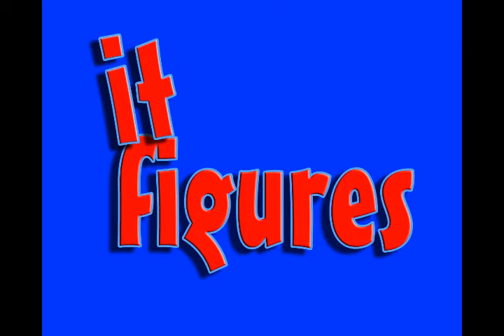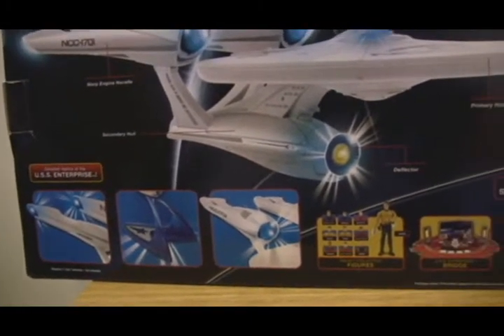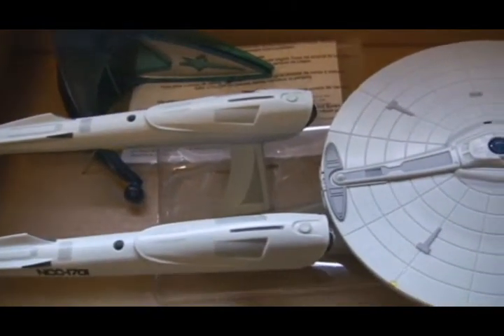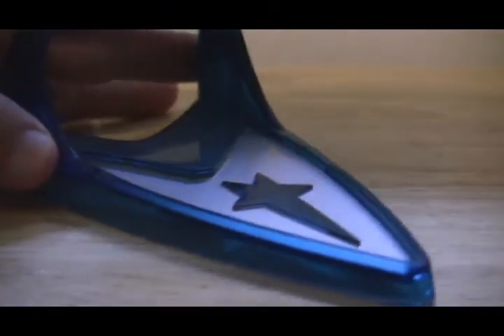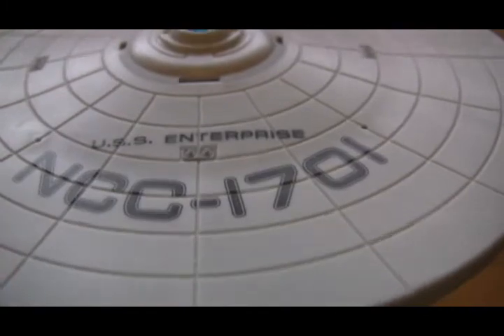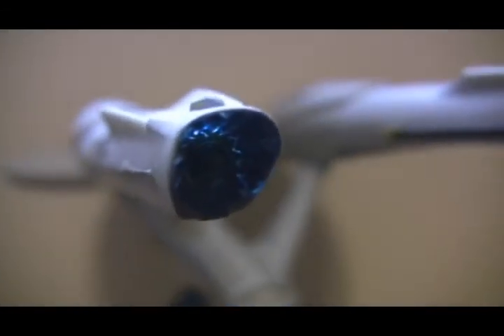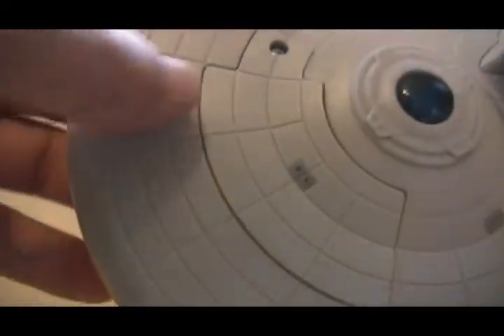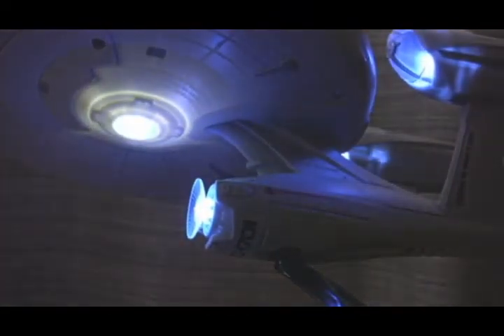IT FIGURES | STAR TREK U.S.S. ENTERPRISE FROM THE 2009 FILM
IT FIGURES - HOSTED BY DAVID GRAVES and VINCE MANIACI. These are REAL action figure reviews for those who LOVE and a passion for the art, design, and detail of action figures! Dave reviews the enterprise ship from the 2009 Star Trek movie.